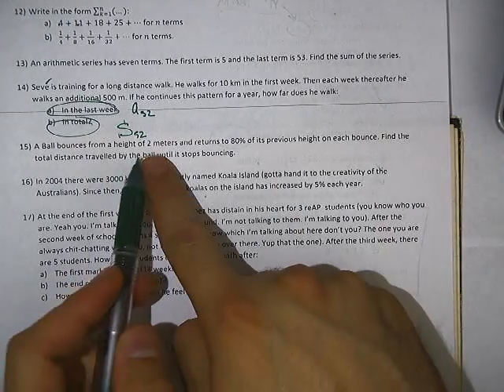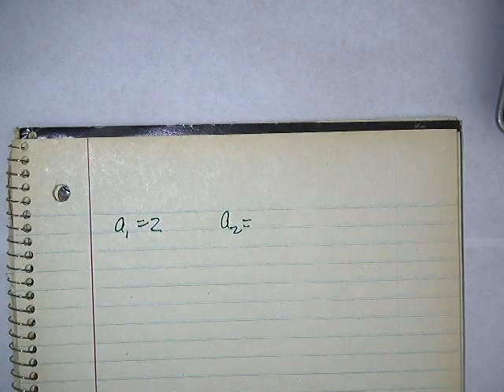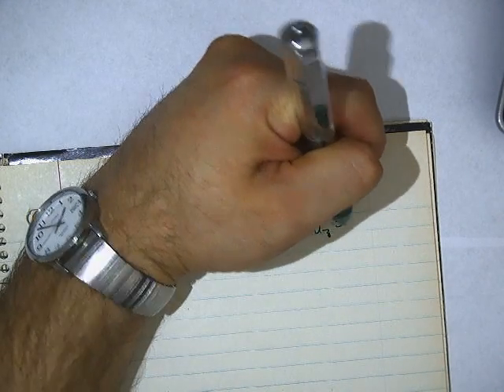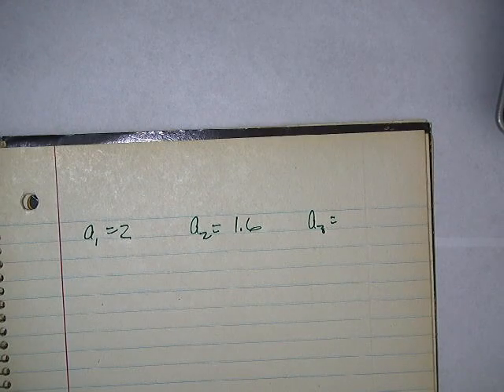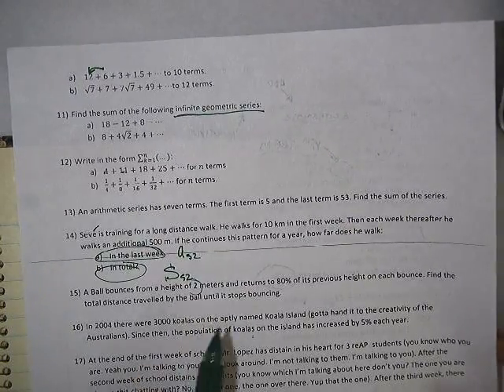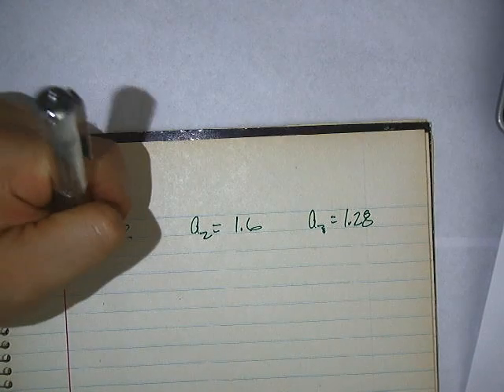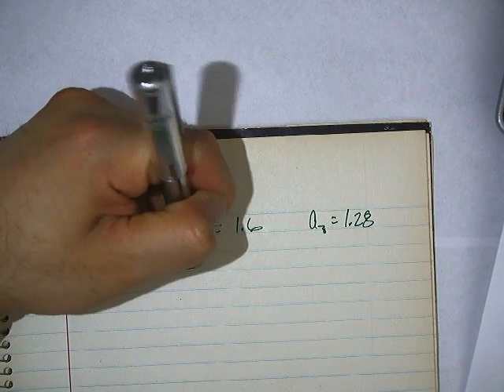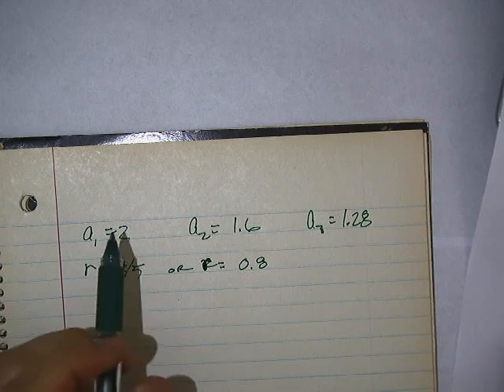Review Sequences Video 5